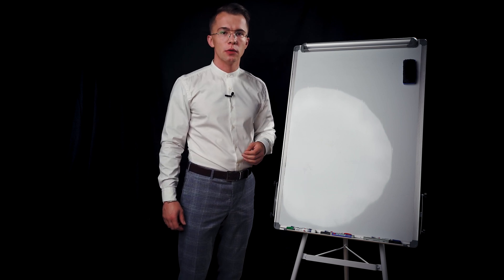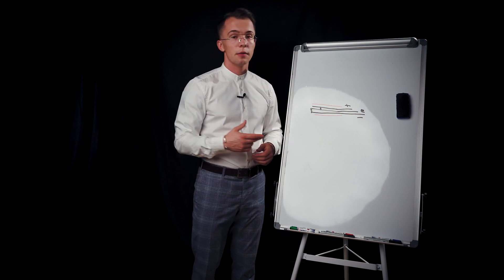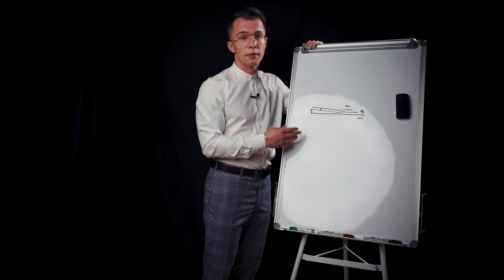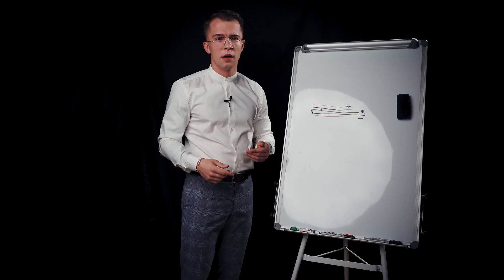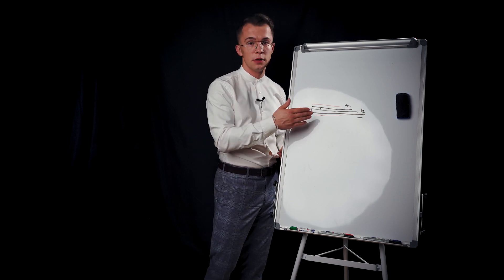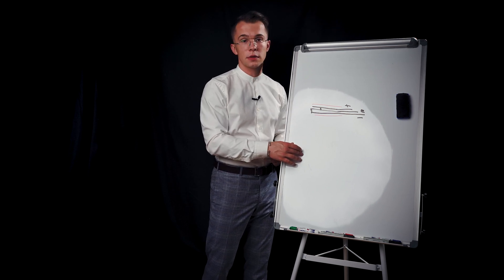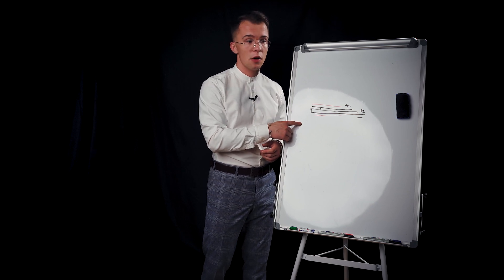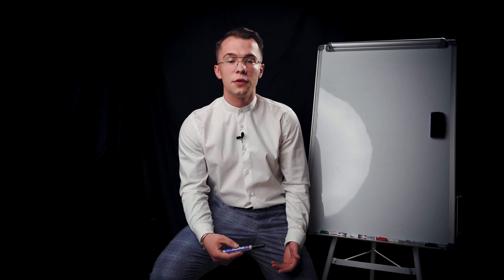How To Troubleshoot Earth Fault On Fire Alarm System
This video describes how to trouble shoot on of the most difficult fire alarm faults which is earth fault.